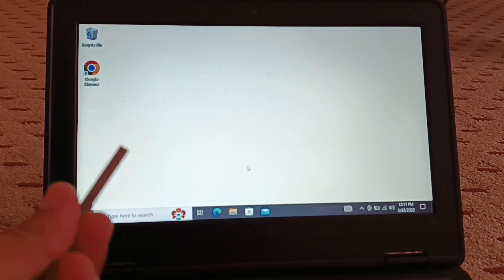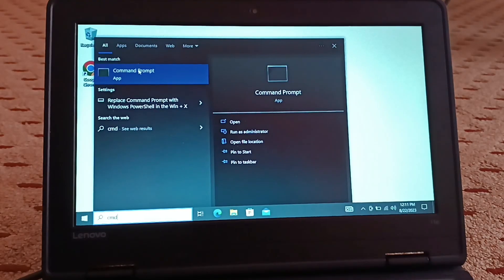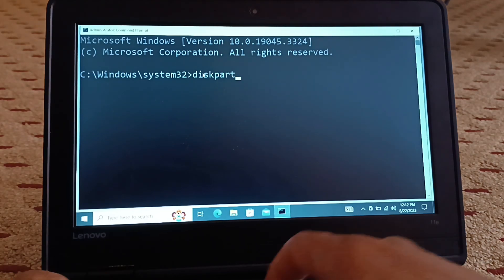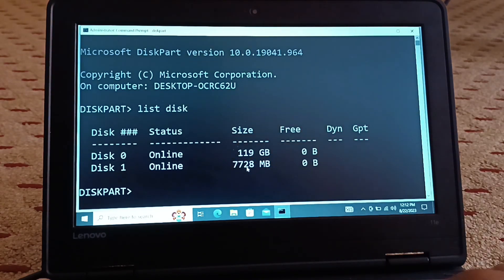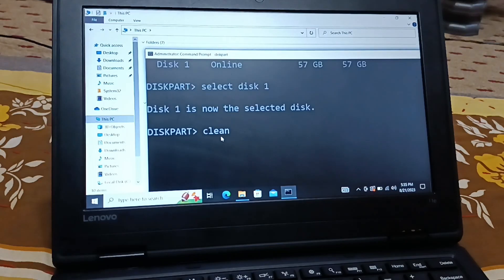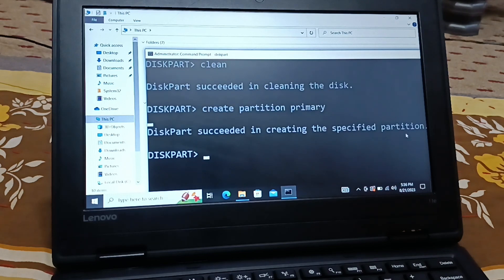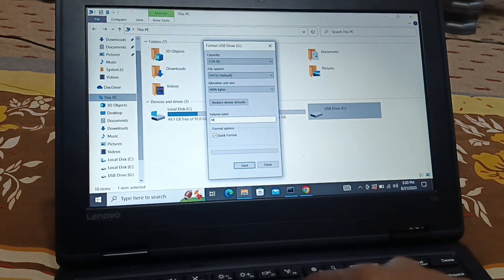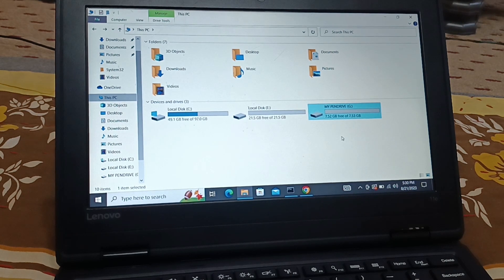My 8GB, 16GB, 32GB, 64GB Pen drive and other shows less capacity like 63MB, more or less 100% Fixed